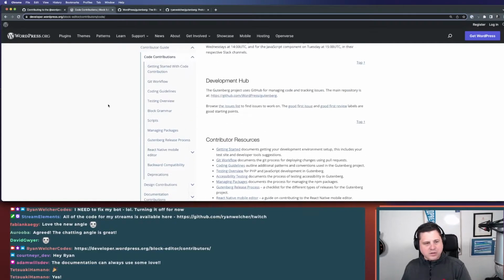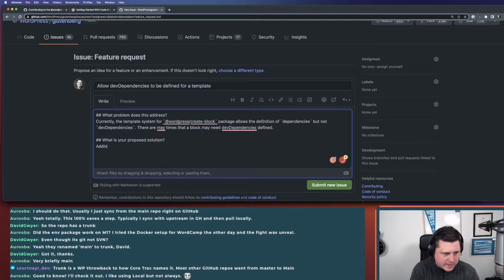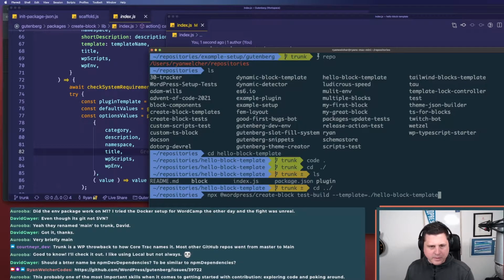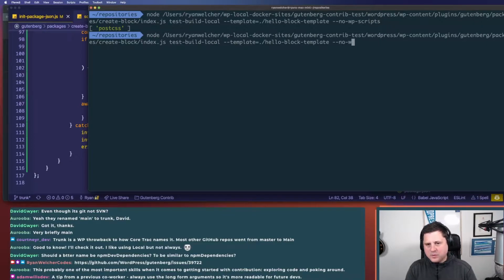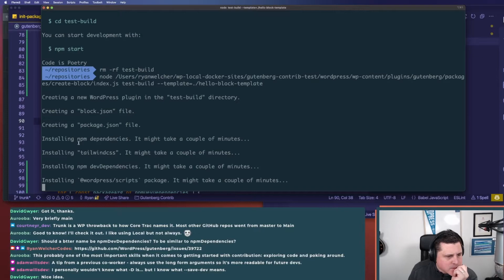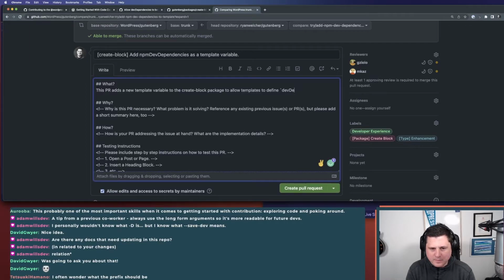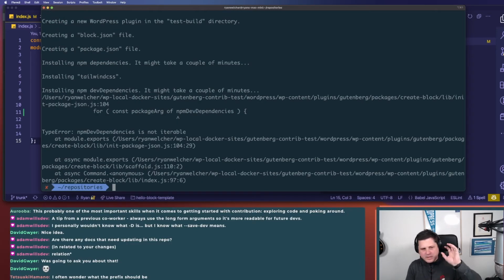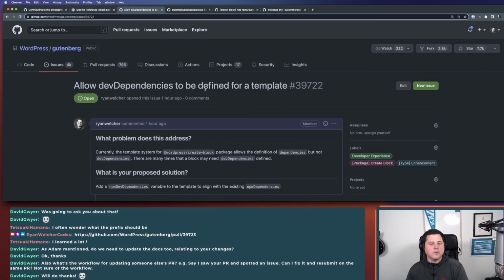Contributing a new feature to the @wordpress/create-block package | Gutenberg Contribution Tutorial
For many developers, the idea of contributing to Gutenberg or WordPress is an appealing but perhaps daunting idea.

In this live stream, we walk through the whole process of contributing to Gutenberg. We start by getting the code set up locally, then we create a new issue in the Gutenberg repository. After that, we build and test our new feature and then submit a new Pull Request for it.

If you're new to contribution or just want to see how someone else approaches it, then this video is for you!

00:00 Intro
00:56 Where to get information on how to get starting contributing
01:37 Forking the official Gutenberg repo and setting up the code locally
05:30 Using a local environment of your choice
07:55 Creating a new issue in the Gutenberg repository for the new feature
12:56 Writing the code for and testing our new feature
44:17 Creating the Pull Request for our new feature in the Gutenberg repository
50:07 Updating the Changelog and documentation to include our new feature
53:22 Fixing an issue with our code logic in the new feature
58:53 Updating the Pull Request with our changes and discussing some details around how it is set up in Github
01:01:30 Answering some questions from the stream viewers
01:03:41 Linking our issue and Pull Request in GitHub